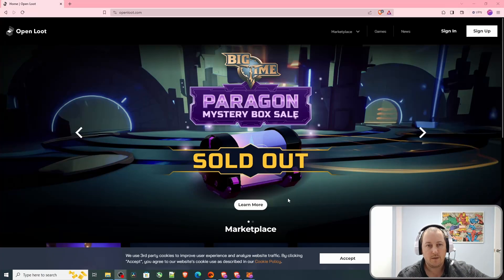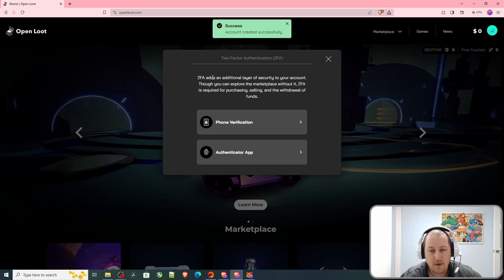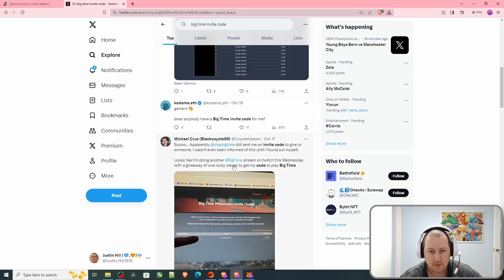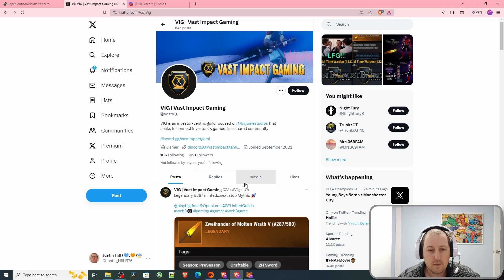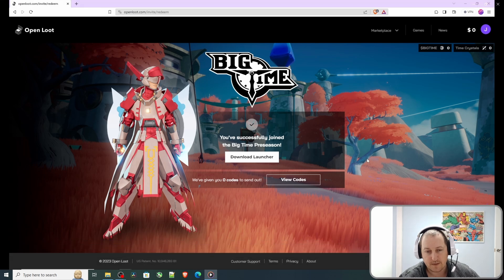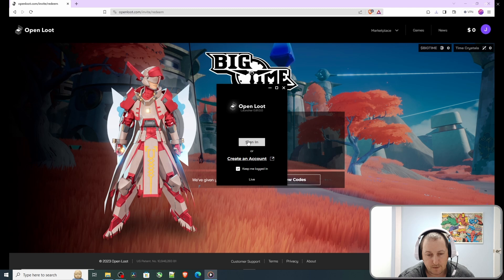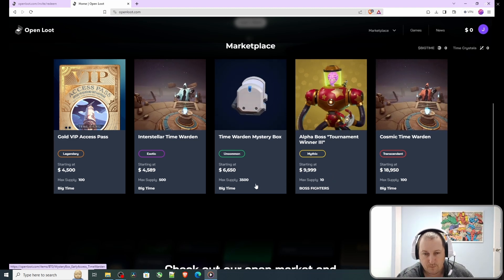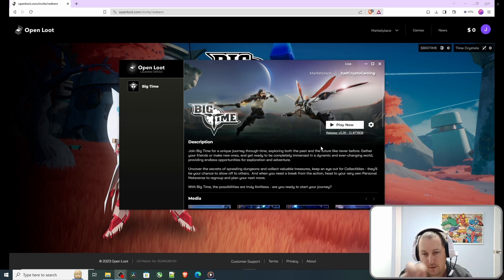How To Install BigTime on PC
In this video I go over how to install BigTime on PC.

You will need an Invite Code to Download and Install.   I have another video where I post the invite codes I get given daily.

Other games that i am playing:-
SpiderTanks (PC)
Champions Arena (PC & Mobile)

These games are both released by Gala Games.

This video will reflect my opinions at the time of creating this video.  This video should not be taken as financial advice.  Crypto and NFT's all have risks and it is for you to decide if you would like to take them or not.